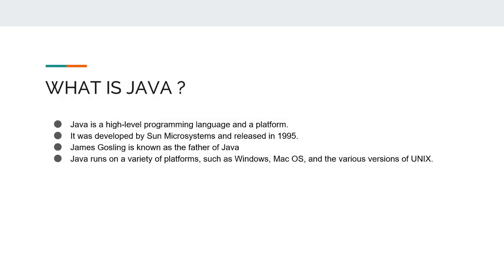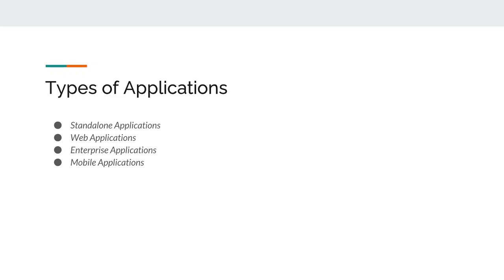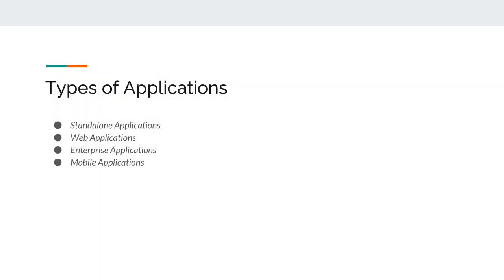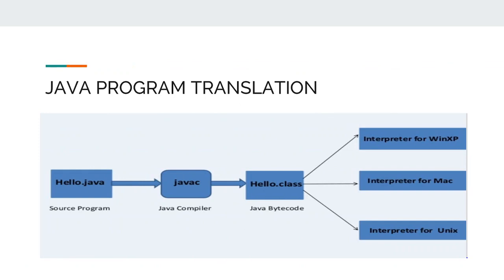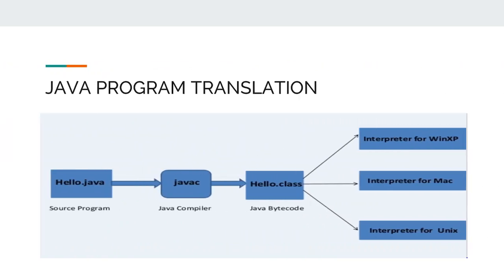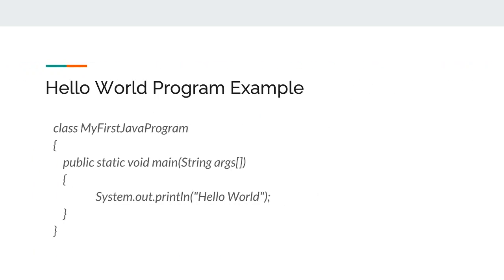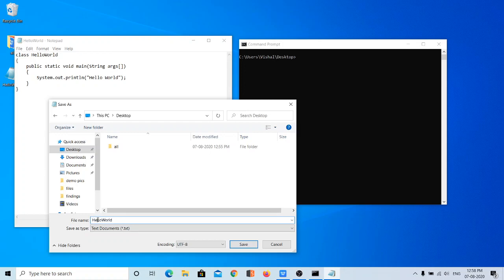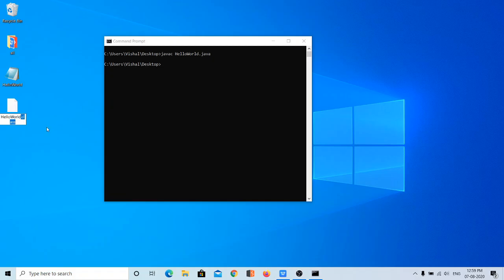Core Java | Introduction To Core Java | STEM Point | Bishal Das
For the first time in the Country, we bring to you STEM Education!

The revolutionary system of education which provides you Hands-On experience to balance your theories and Truly Make you Understand your capabilities and Realise your Inner Potential!

We are going to teach skills which are helpful for students of various interests. Our unique courses are easier to understand and implement which helps them in creating their own project. It also enhances their creativity and critical thinking.

In this video, you learn about App Development (Introduction To Core Java)  by Bishal Das. This is important for learning how to design your own app. In this video, he teaches you about the tools and necessary skills that you will need to design an effective and amazing app. Learn about all the important concepts and clear all your doubts in this video by Bishal Das.

Bishal Das and many other partners are trying to impart valuable knowledge and skills necessary to keep up with the rapid changes in the world. This will help you to keep up with the changing job market requirements and help you survive in the extremely competitive environment of the modern world.

The area of interests that we are going to cover:-
1. Web Development.
2. App Development.
3. IoT.
4. Scratch Programming.
5. Python Programming.
6. Robotics.
7. Java Programming.
…and many more to be added.